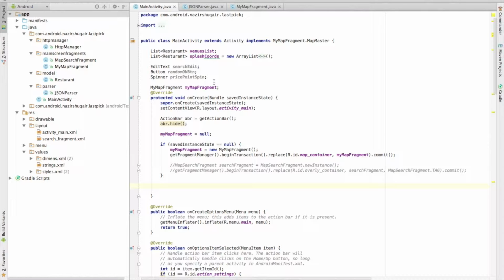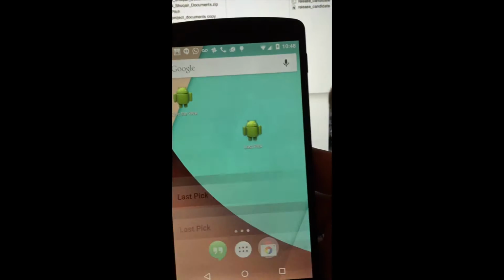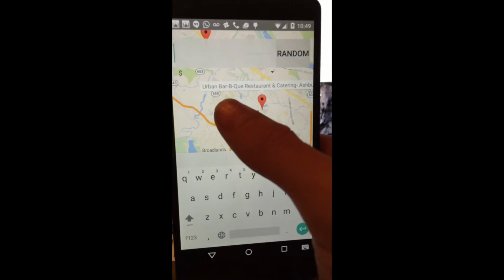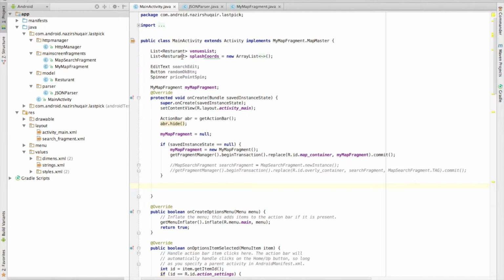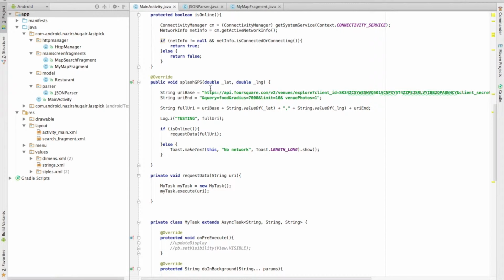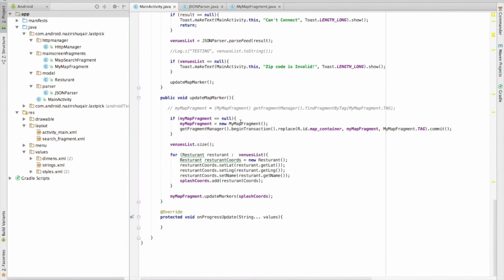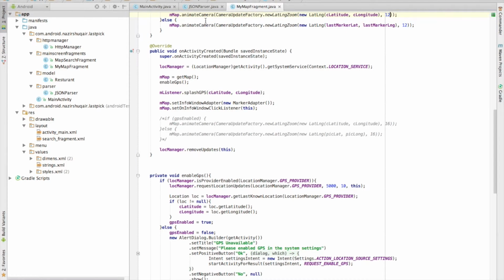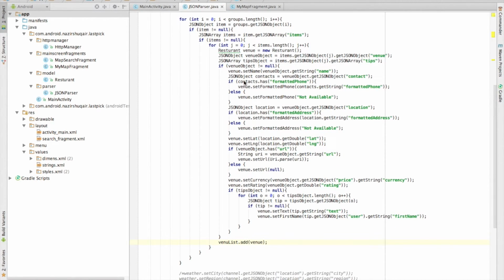ADP 2 Milestone 1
This video is about ADP 2 Milestone 1